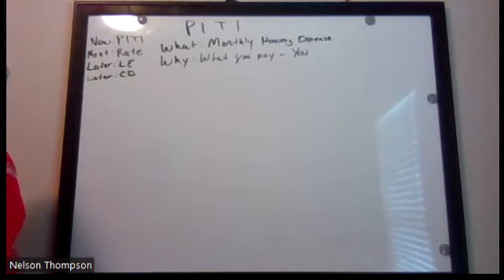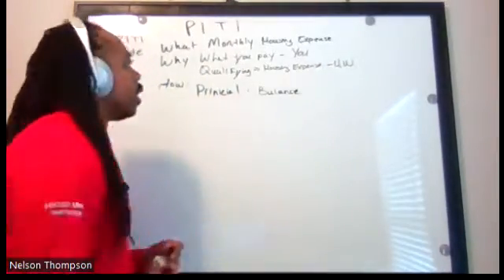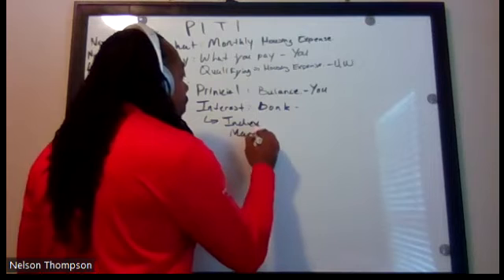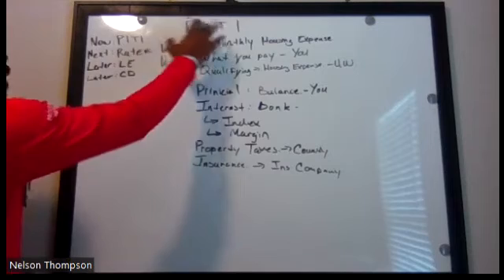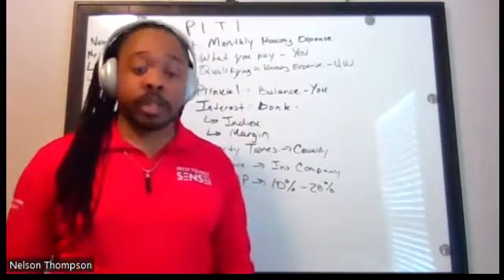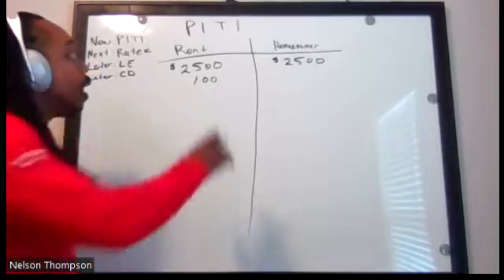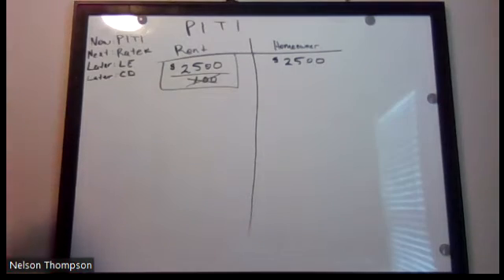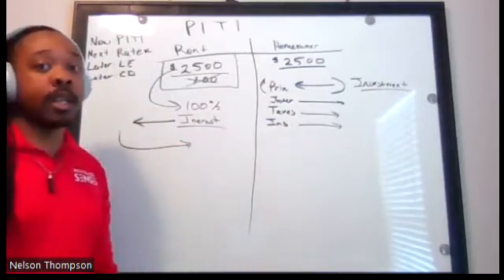How to Buy a Home with a Loan: Crash Course - PITI & Rate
Learn What, Why, & How of Mortgage PITI & Interest Rates